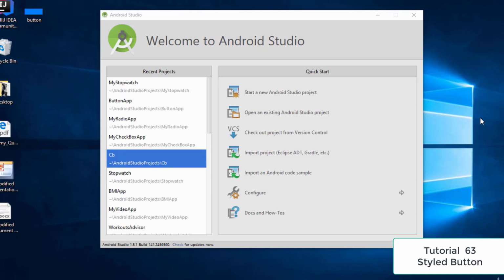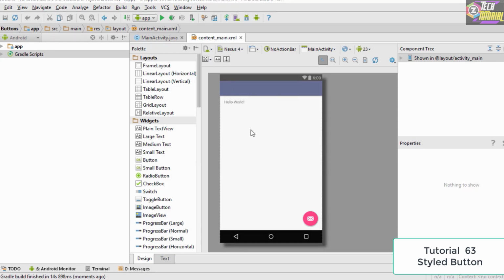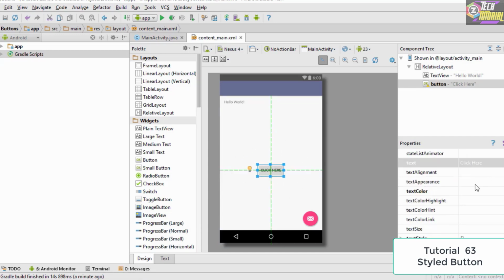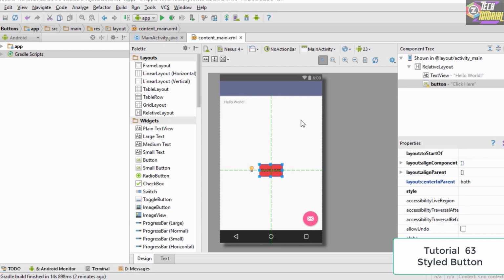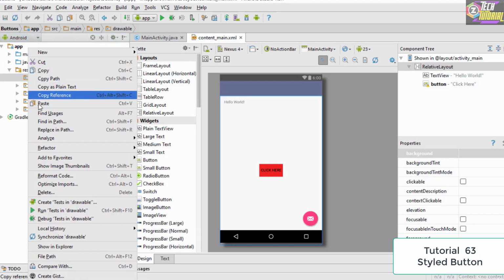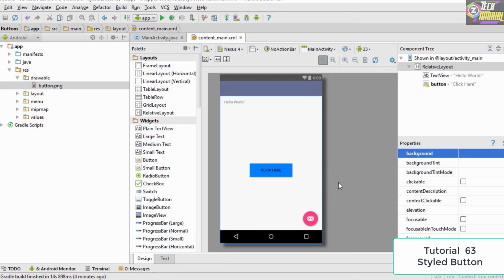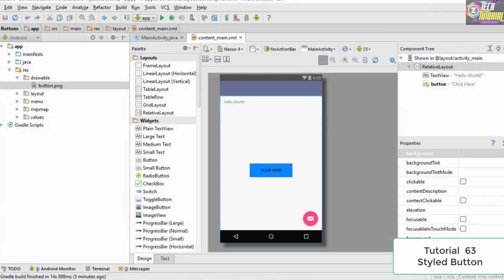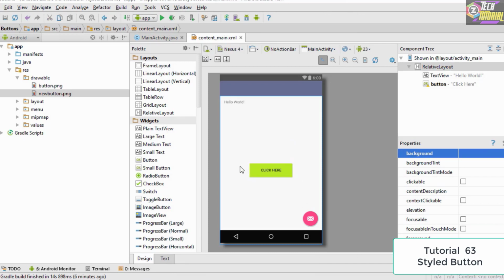Create Styled Button with colors in Android Studio | Button with Color and Styles in Android Studio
Create Styled Button with colors in Android Studio | Button with Color and Styles in Android Studio. Welcome to Android App Development Course for Absolute Beginners.  This is a Full Course for an absolute beginner. In this Master Classes I will teach you how to develop mobile application from scratch and become an advance level Android app developer. Since this course is from Beginners to Advance level, You can start learning even though you have no background of coding, or are just starting.